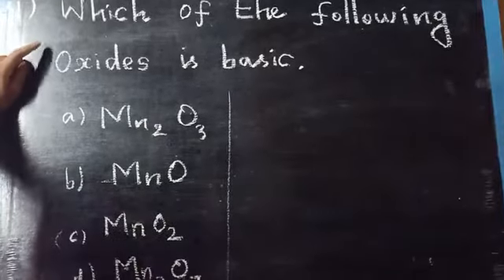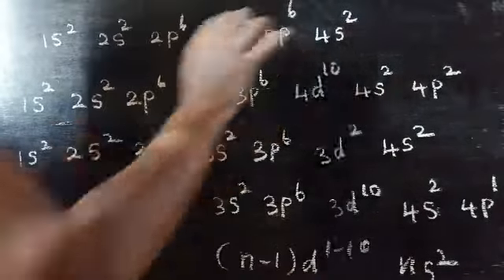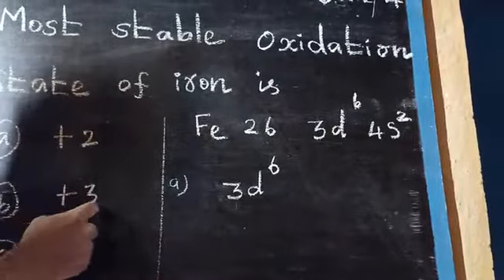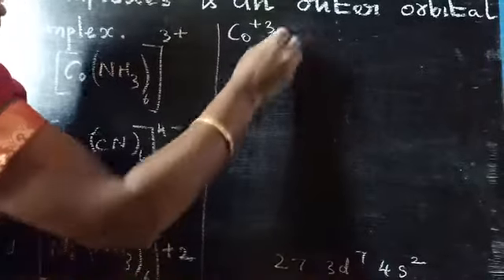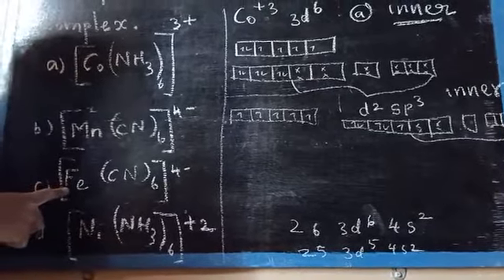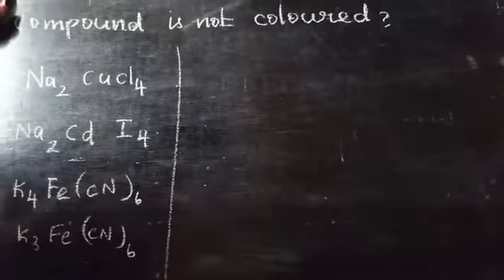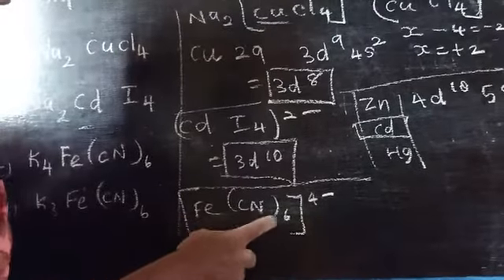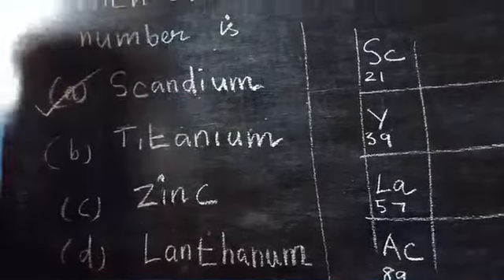Xll chemistry unit 4 Transition Elements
Entrance class. Part  2